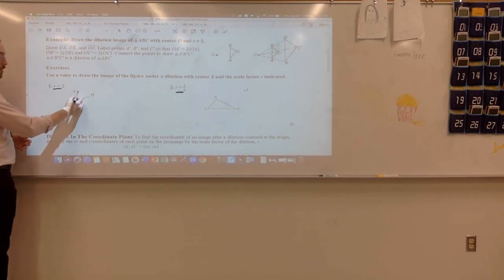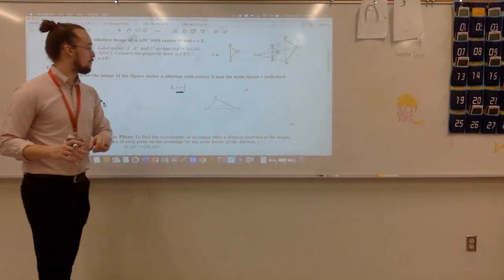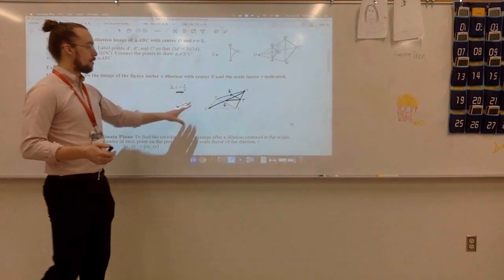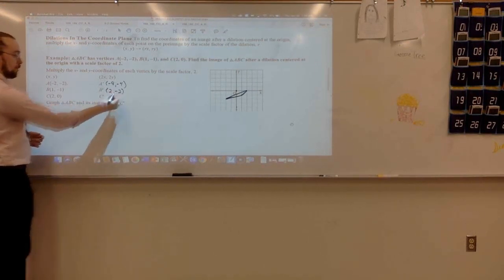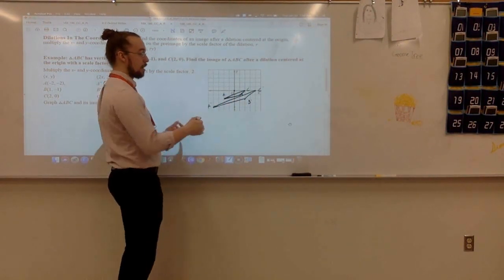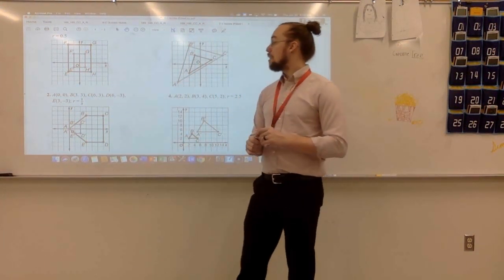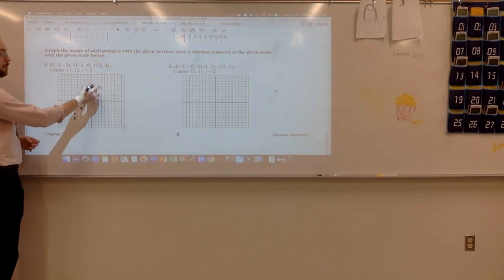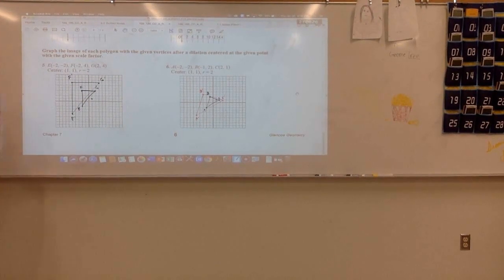1/30/20 Mr. Fach Honors Geometry